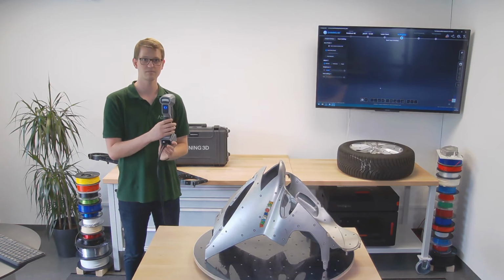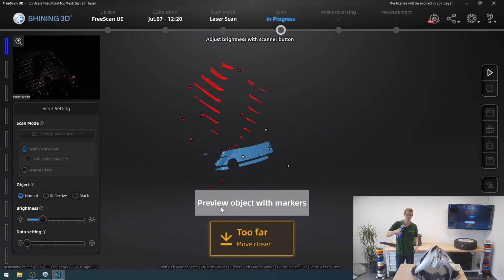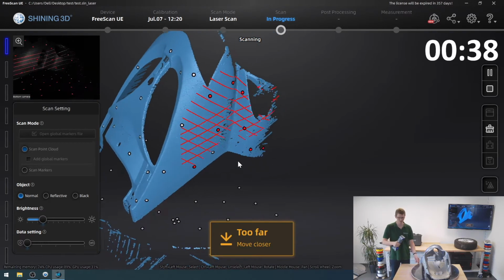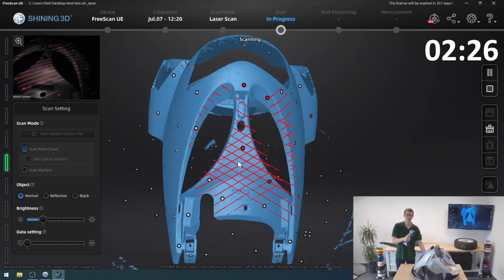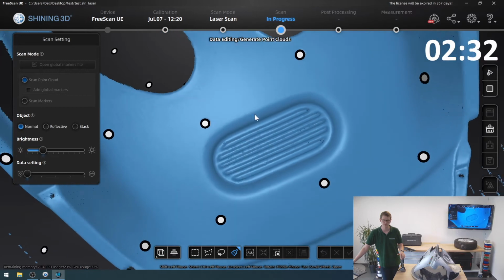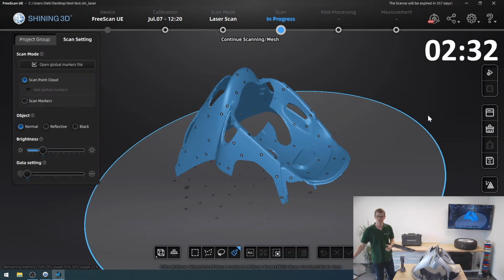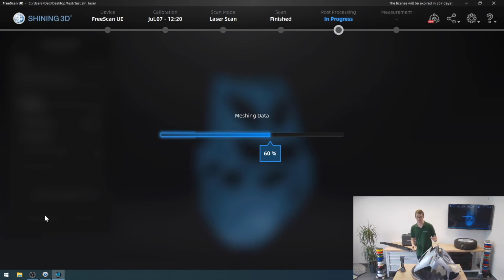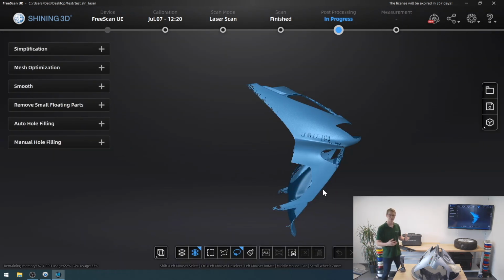3D Scanning with Shining3D FreeScan UE7 Part 1 - scooter front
If you want to get an offer, ask our partner OKM3D. They can help you in Germany, France, Benelux, Poland, UK and many more countries. Either directly in Germany, or over their huge reseller network all over Europe.